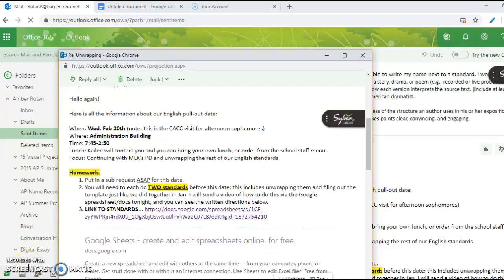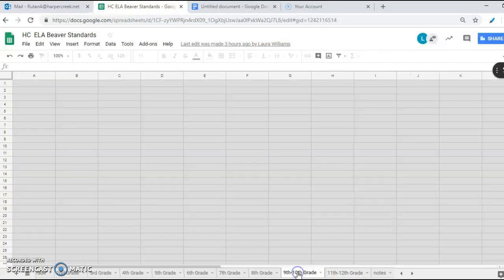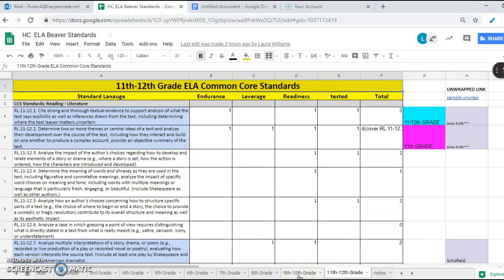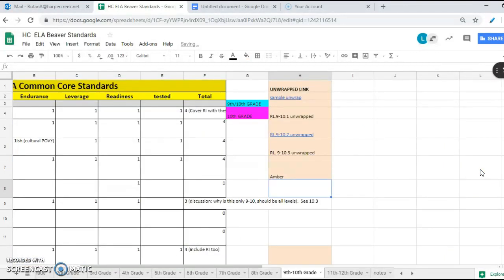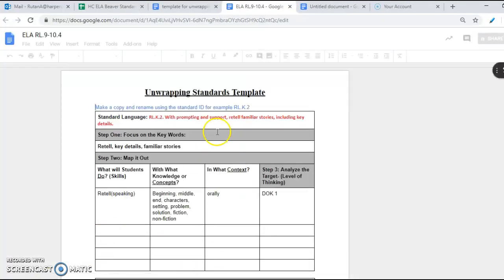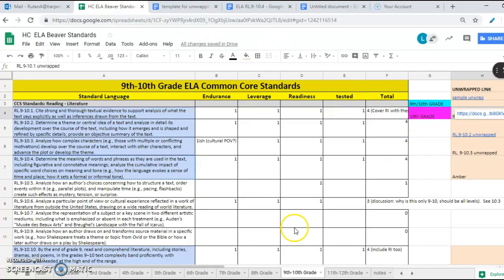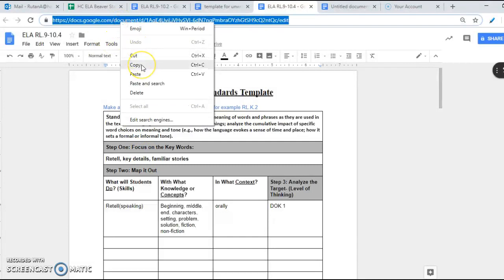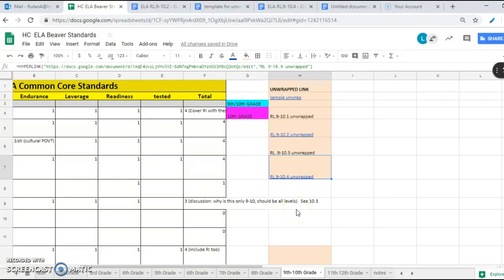ELA Standard Upwrapping on Google